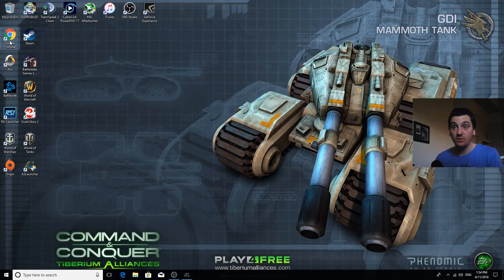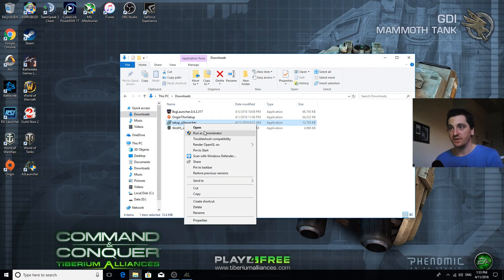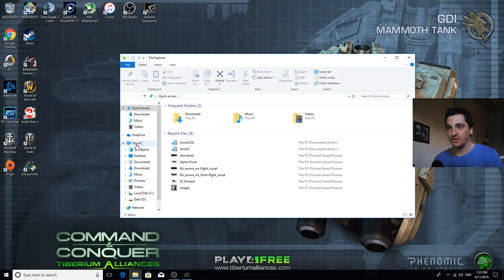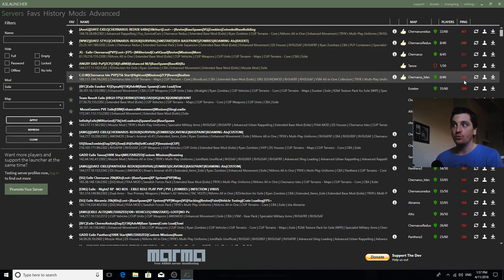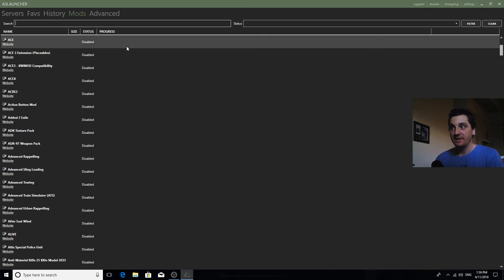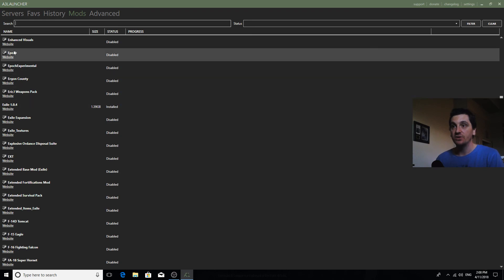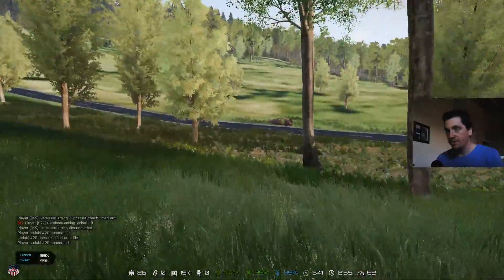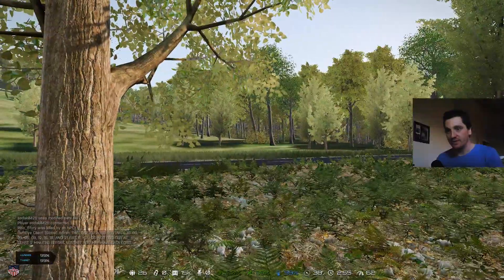Exile Mod for Arma 3: How to Install.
This video will show you how to install the Exile Mod for Arma 3.
I hope it is helpful to you, have a great day.